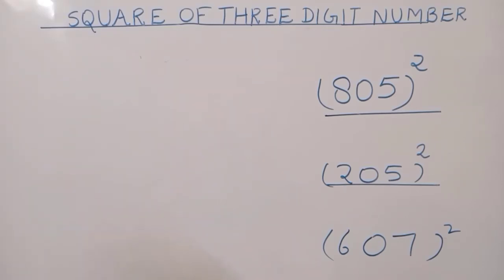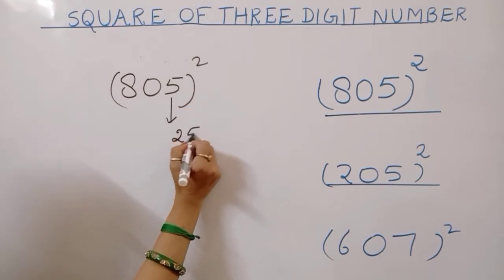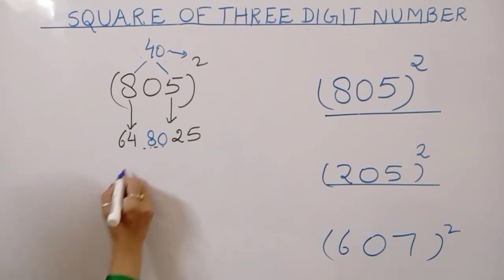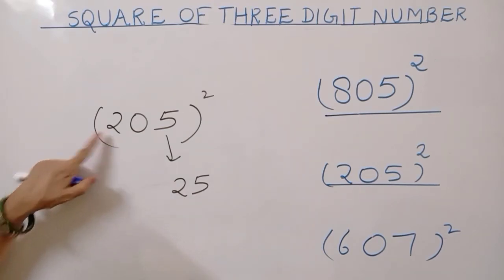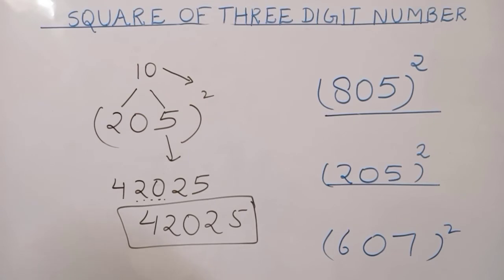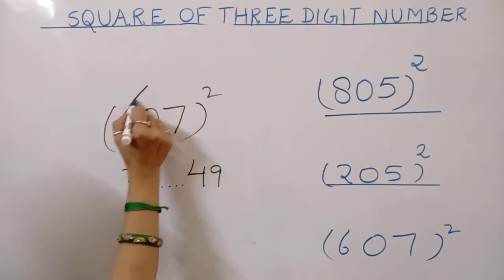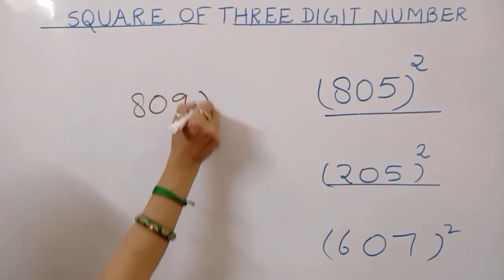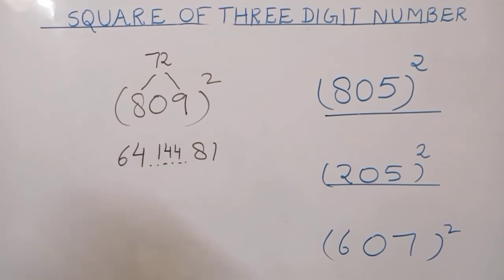Short Trick to Calculate Square of Three Digit Numbers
Short Trick to Calculate Square of Three Digit Numbers . Calculation of square of three digit number is easy.